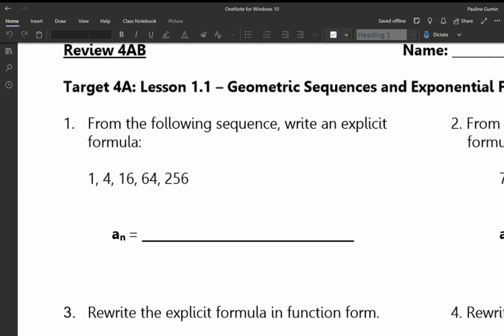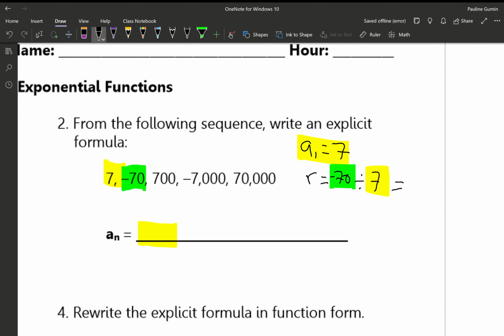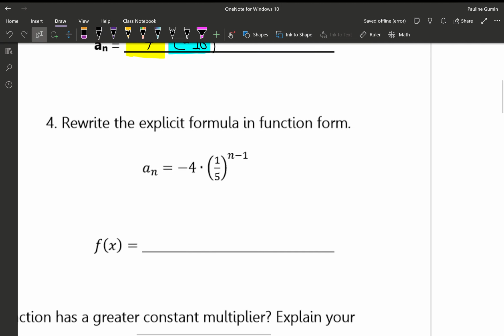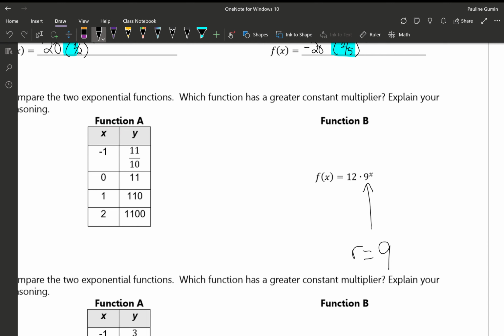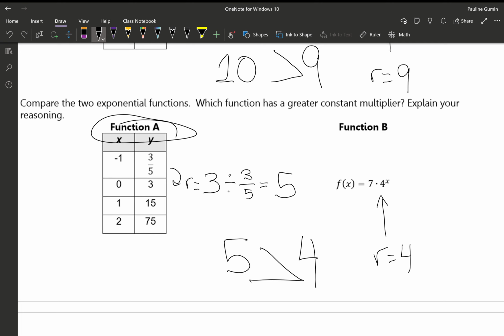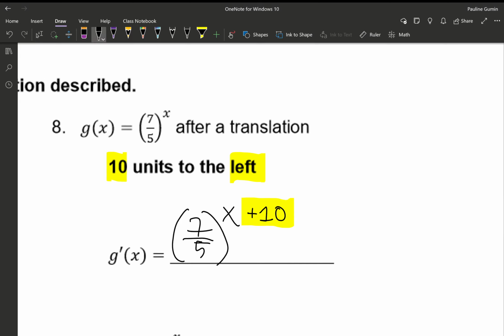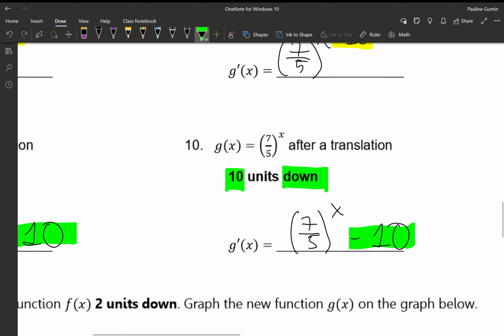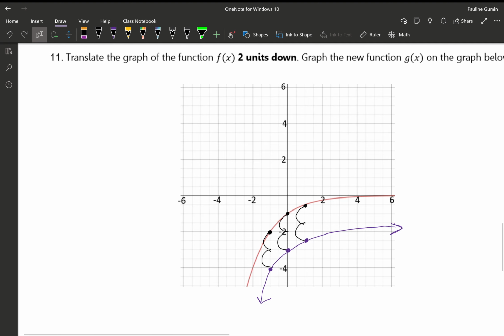Quiz 4AB Review Exponential Functions and Their Transformations